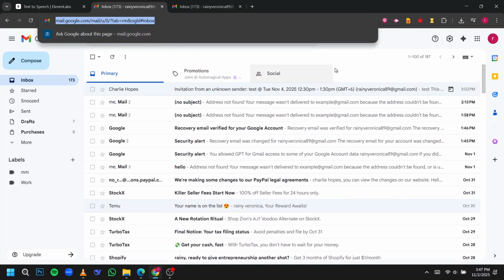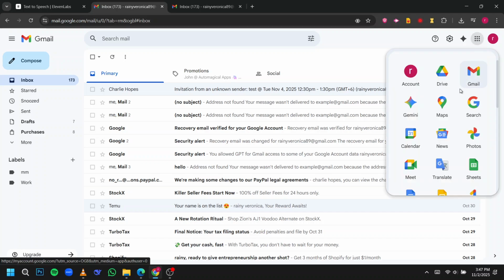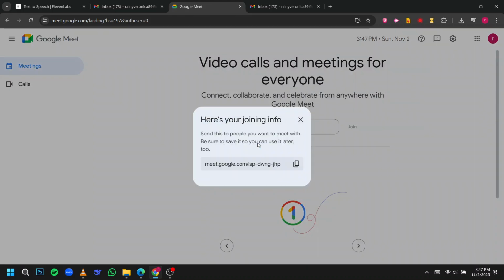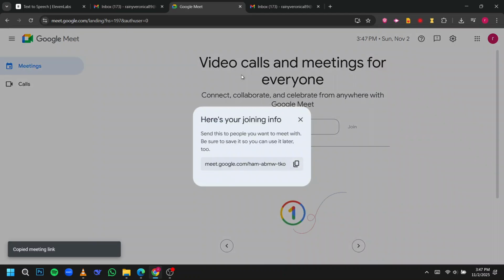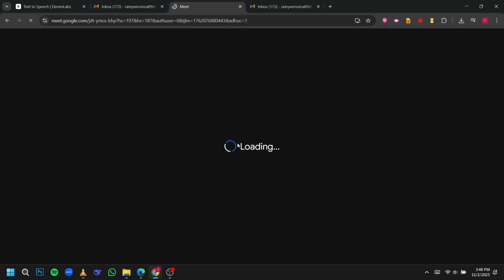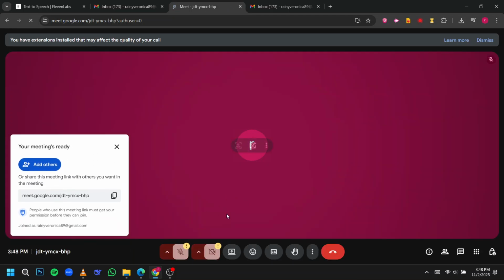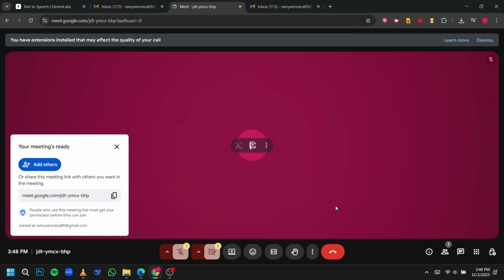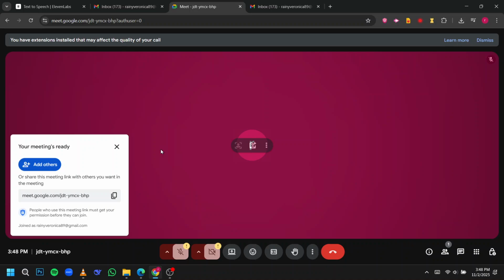How To Set New Meeting Of Google Meet In Gmail A Beginners Guide - 2025 (Full Guide)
How to Set New Meeting of Google Meet in Gmail a Beginners Guide
In this video, how to set a new meeting of Google Meet in Gmail a beginners guide is shown step by step for easy understanding. You will learn how to schedule Google Meet meetings, invite participants, and manage meeting settings directly from Gmail. This guide also covers sending calendar invites, adding meeting links, and customizing notifications to make online meetings organized and hassle-free. Perfect for beginners who want to master Google Meet scheduling in Gmail quickly and efficiently.